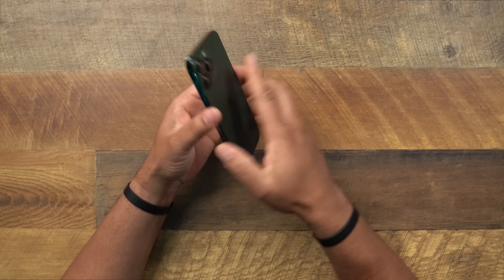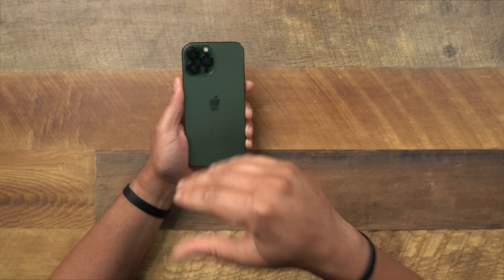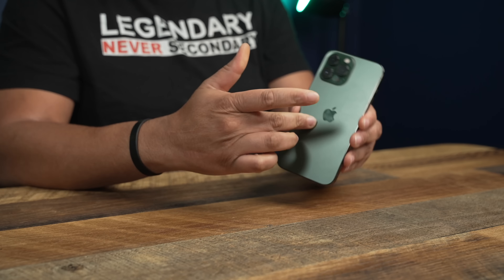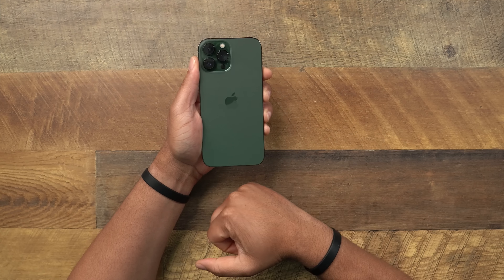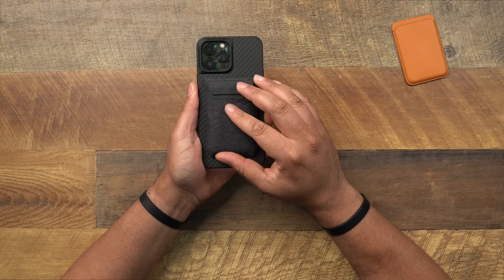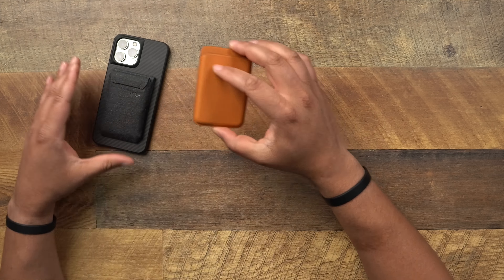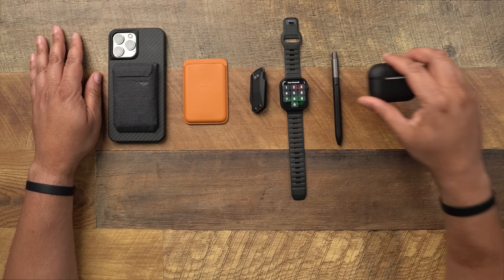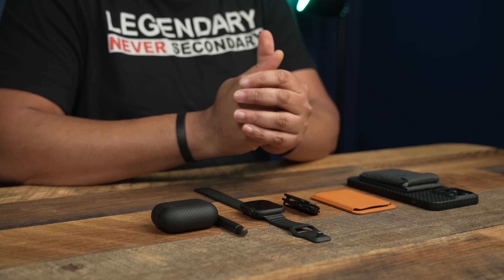My Spring 2022 Tech EDC!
Check out my 2022 Spring Tech EDC thats with me everytime I leave the house!

Full price：$79.99
Deal price：$63.99

Get it for the Amazon DOTD price of $54.39 on May 30th.
One Day Limited Time!

UGREEN USB C to Lightning Cable-6FT:

UGREEN 100W USB C to USB C Cable-6FT:

🎥 PURCHASE EDC ITEMS BELOW!

Apple AirPod Pros
Pitaka MagEZ AirPod Pro Case
Nomad Pen
Apple Watch Series 7
Nomad Sport Band
Pitaka Air Case (Apple Watch)
CIVIVI Ki-V Pocket Knife
Apple MagSafe Wallet
Peak Design MagSafe Wallet

⏰ TIMESTAMPS
(00:00): Intro
(00:38): iPhone 13 Pro Max
(1:42): Pitaka MagEZ Pro
(3:07): AirPod Pros
(3:49): Pitaka Air AirPod Pro Case
(4:22): Nomad Pen
(5:55): UGREEN Sponsor
(7:13):  Apple Watch Series 7
(7:34): Nomad Sport Band
(7:49): Pitaka Air for Apple Watch
(8:37): CIVIVI Ki-V Pocket Knife
(9:53): MagSafe Wallets